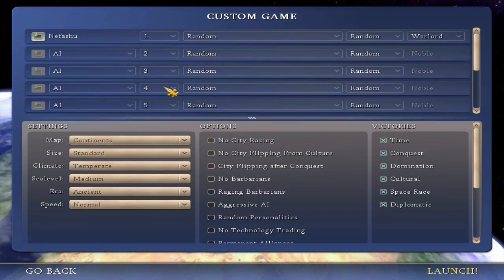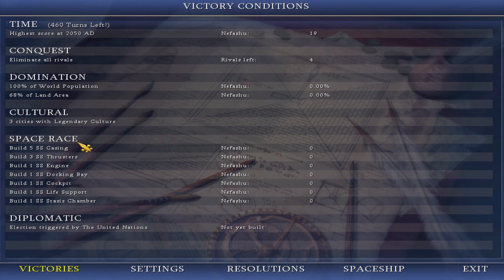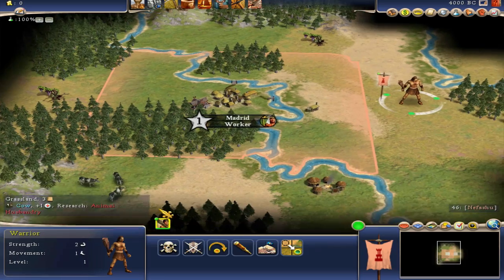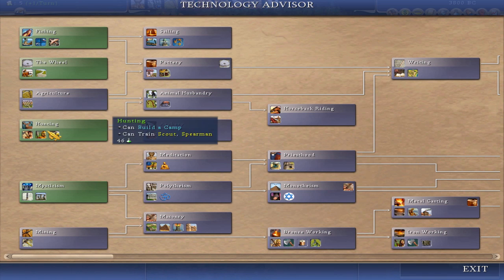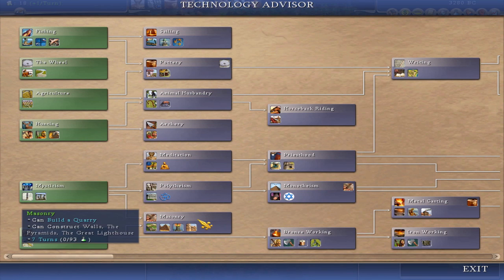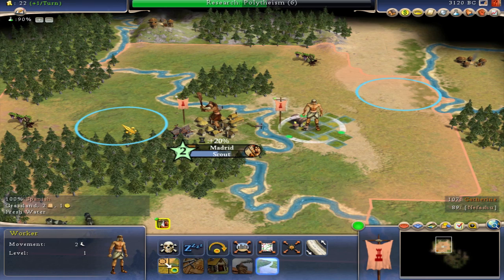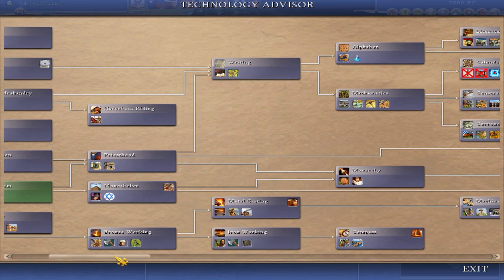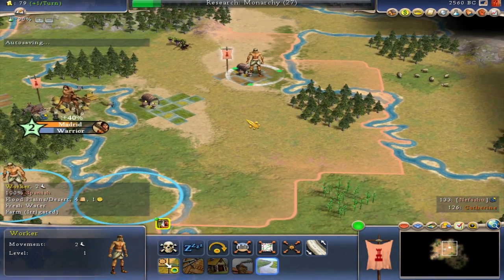Sid Meier's Civilization IV Part 1 - Misplaced Hinduism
That's definitely where it originated from. No doubt.

Civilization IV is a turn based strategy game where the objective is to expand from a single city into a vast, world-conquering empire! Triumphing through militaristic conquest, owning landmass, diplomacy, culture or scientific achievement, the choice is yours!